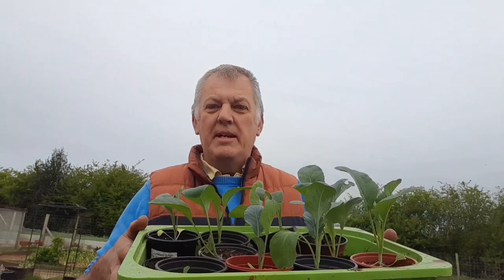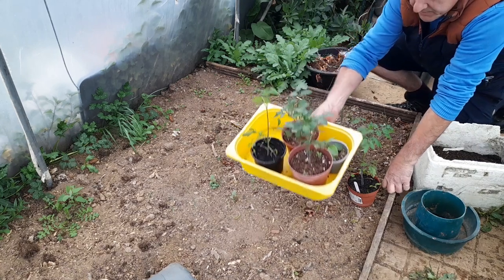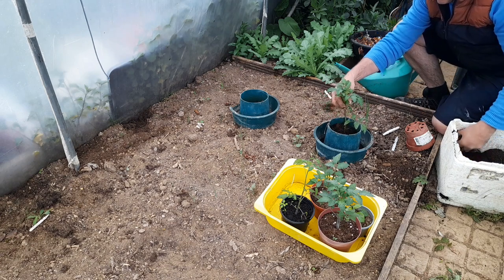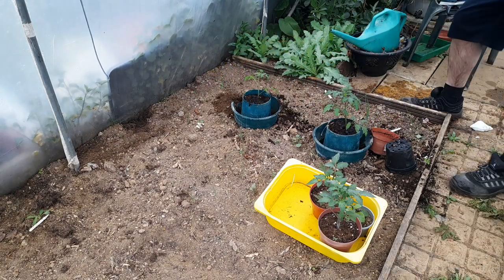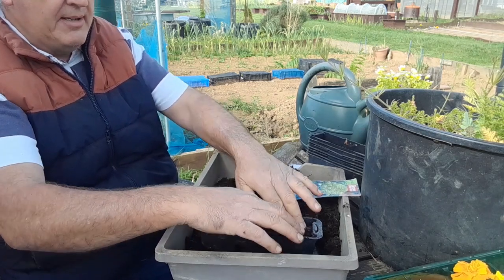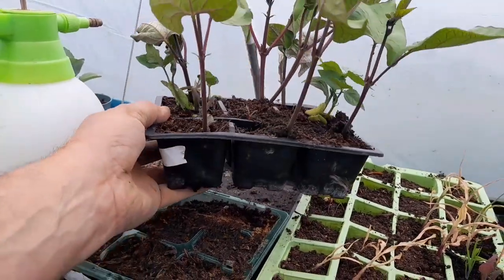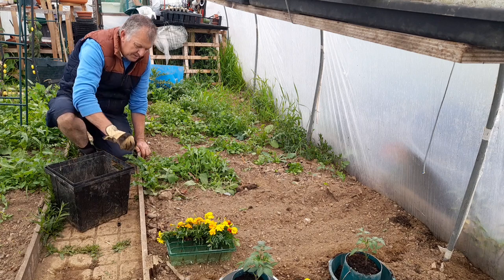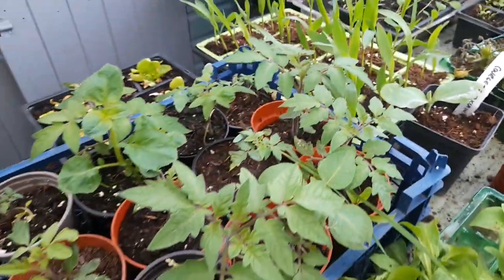What to Grow and Sow in May | Week 2 | Cauli | Runner Beans | Tomatoes | Allotment Gardening UK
In this video we show you what you can grow and sow on your allotment garden during week 2 in may